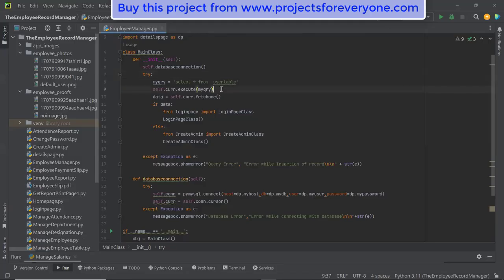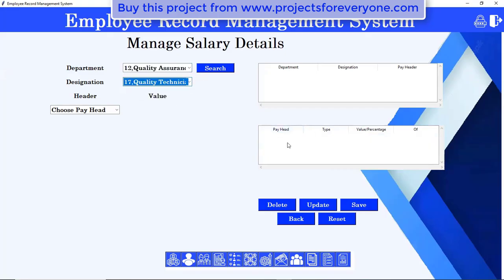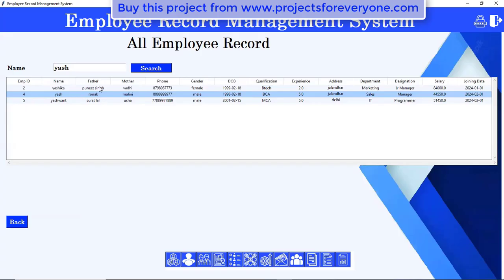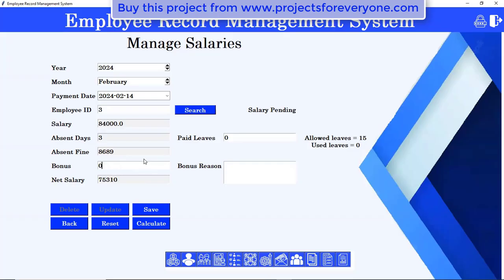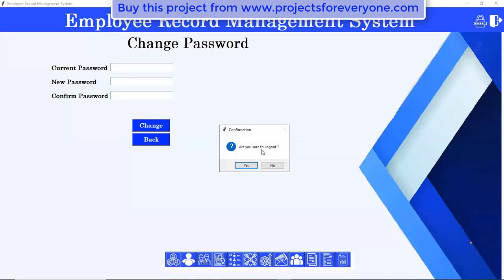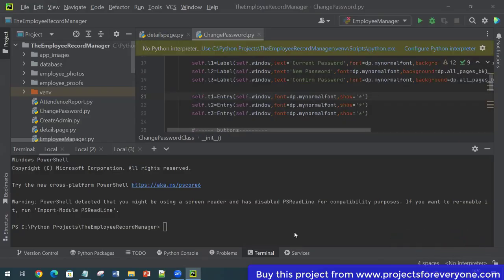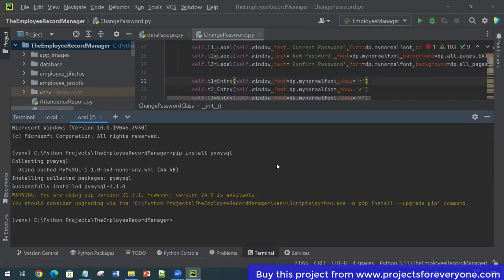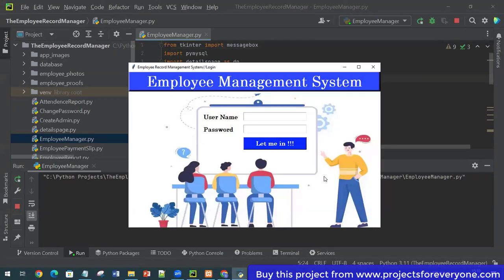Employee Management System Python Project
Employee Management System in Python | Payroll + Attendance + Source Code

The Employee Management System Project in Python is a complete application designed to manage employee records, payroll, attendance, departments, and salaries efficiently. This system automates HR operations using a secure database-driven approach, making it ideal for real-world human resource management (HR system).

The project includes Admin and Front Desk Executive roles, each with different access permissions to ensure secure and structured data management.

🧠 Project Overview

This employee record management system helps in:

✔ Managing employee database and personal records
✔ Handling departments, designations, and salary structure
✔ Tracking attendance and calculating monthly salaries
✔ Automating payroll and generating salary slips
✔ Managing users with role-based access

🌟 Modules Included

1️⃣ Department Module – Add, update, delete, and view departments
2️⃣ Designation Module – Manage roles linked with departments
3️⃣ Pay Heads Module – Define salary components and calculation rules
4️⃣ Salaries Module – Assign salary structure to employees
5️⃣ Employees Module – Manage employee information, ID proof & images
6️⃣ Attendance Module – Mark employee attendance (all/department-wise)
7️⃣ Monthly Salaries Module – Auto salary calculation with payslip
8️⃣ User Module – Add/update/delete system users
9️⃣ Change Password Module – Secure password update

💻 Key Features

✅ Automatic Salary Calculation (Payroll Management)
✅ Attendance Management System
✅ Role-Based Access (Admin & Staff Management)
✅ Employee Database Management
✅ Dynamic Reports with Print Option
✅ Validation Checks & Secure System
✅ PDF Generation (Salary Slip / Reports)
✅ Image Upload Support
✅ User-Friendly Interface

🎓 Best For

🎯 HR & Payroll System Learning
🎯 Academic & Practical Implementation

📥 Download Project